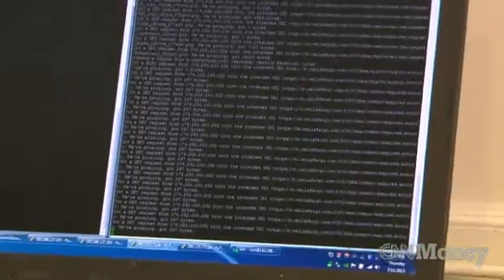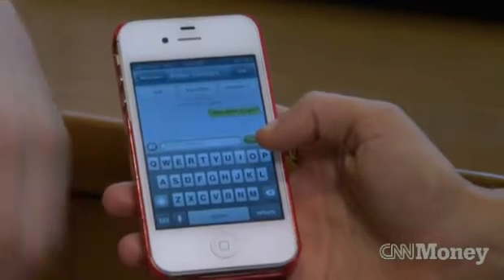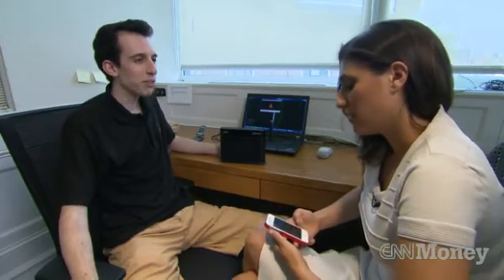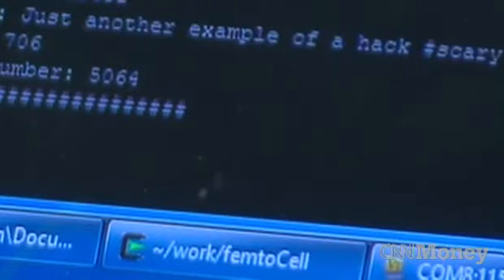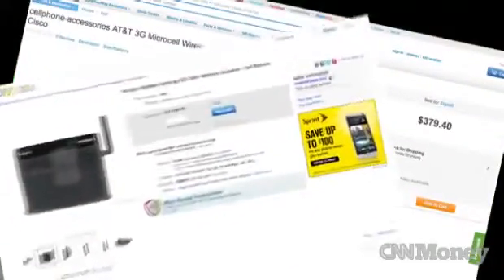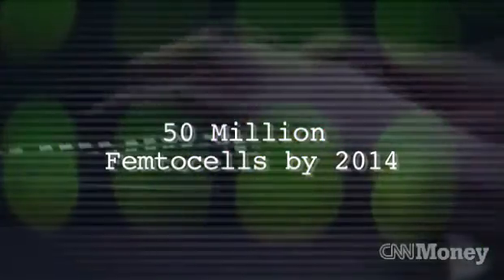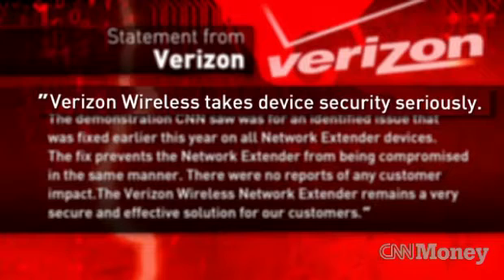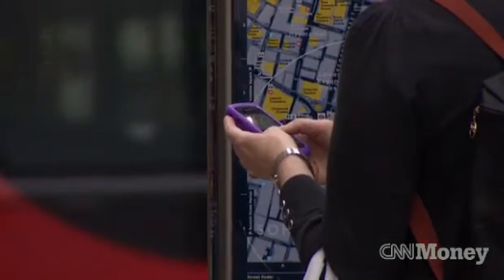Now not only the NSA can eavesdrop on your private information but so can your local "Geek"!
An increasingly popular technology for extending cell-phone coverage ranges had a major security hole that went undetected for years, through which an attacker could eavesdrop on everything a target did on their phone, according to new research released on Monday.